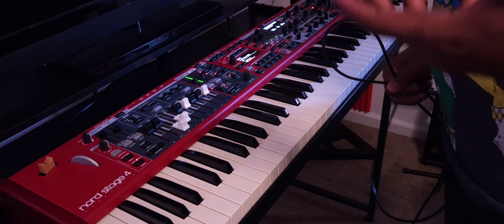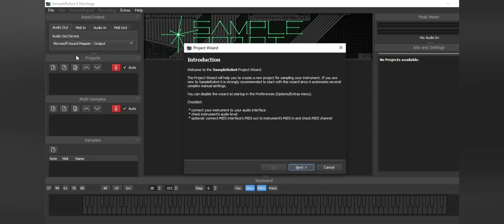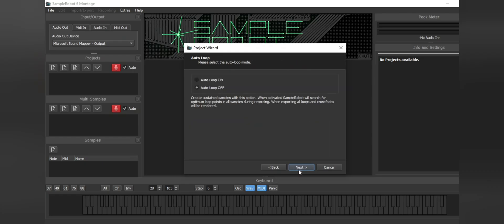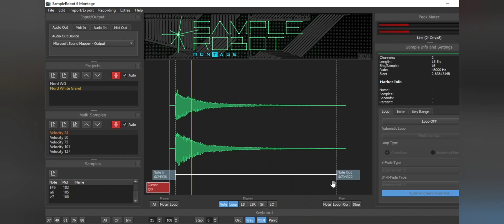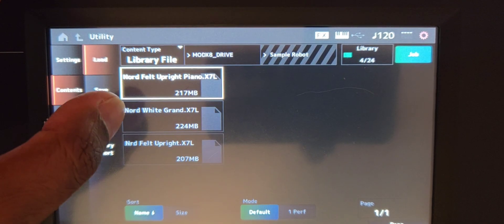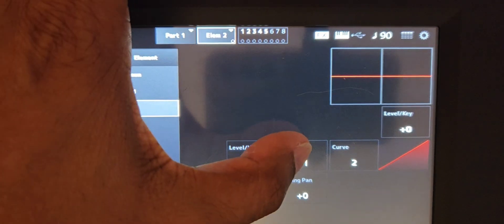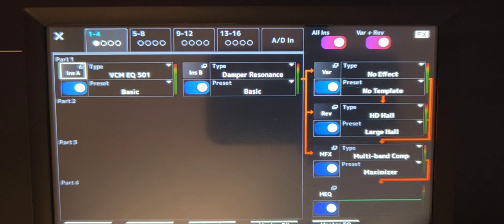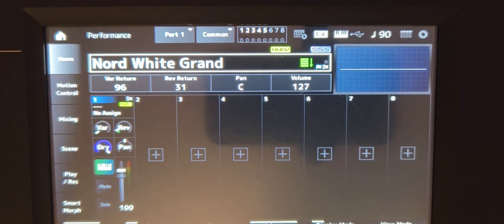How To Sample Nord Pianos For The Yamaha MODX M Keyboard Using Sample Robot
In this video I will be showing you how to sample Nord pianos using Sample Robot to load into your Yamaha MODX M

ELEMENT AMPLITUDE SETTINGS
Element 1
8 24 3
Element 2
16 50 3
Element 3
24 75 3
Element 4
32 101 2
Element 5
41 127 3